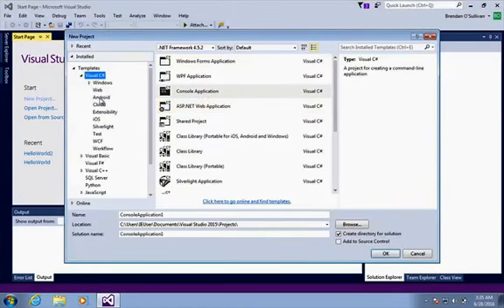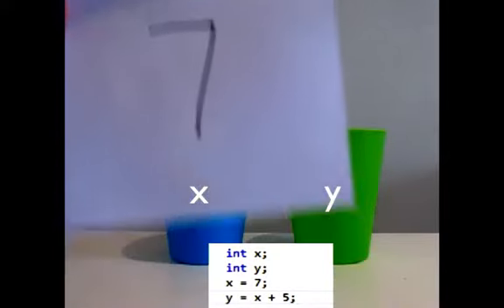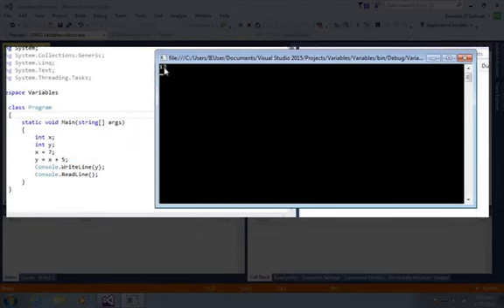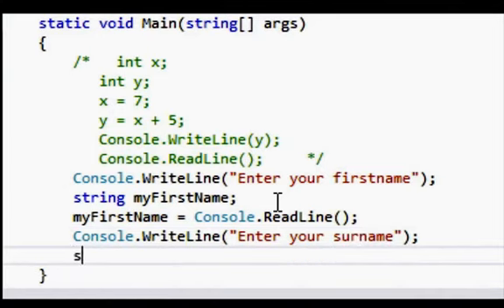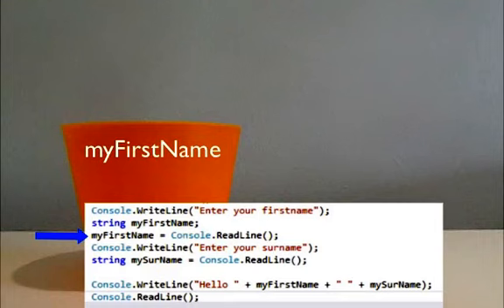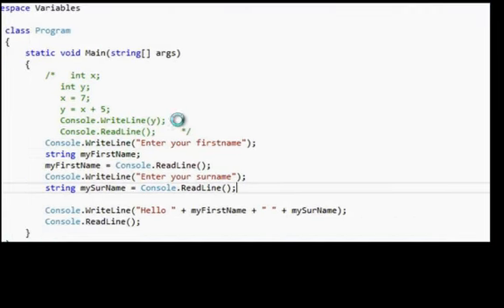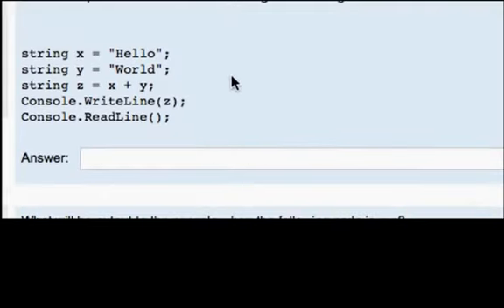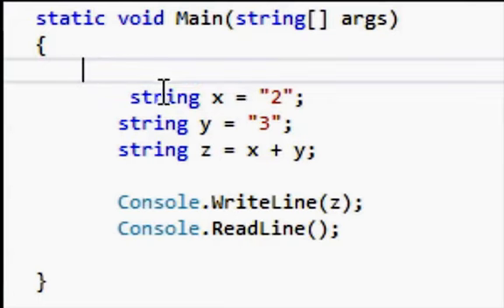Working With Variables in C#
This gives a basic guide to using variables in C# code using Visual Studio 2015. It includes a guide to using integers and strings. You will be taken through the assignment operator and the arithmetic add and concatenate operators.